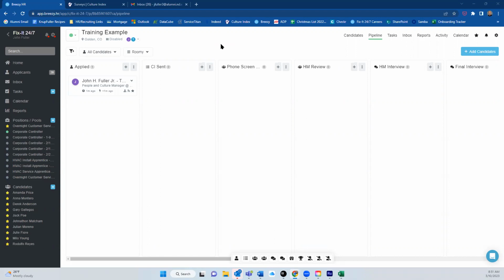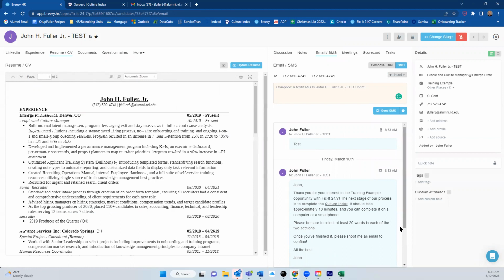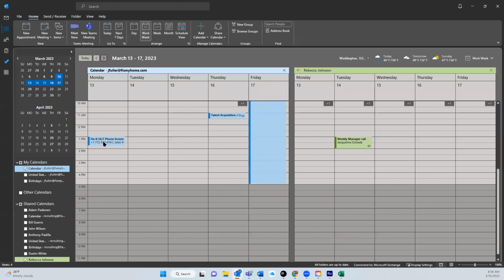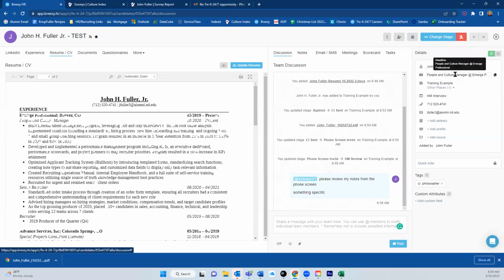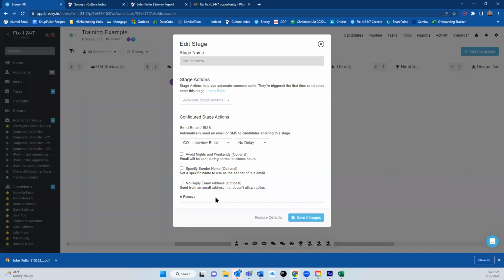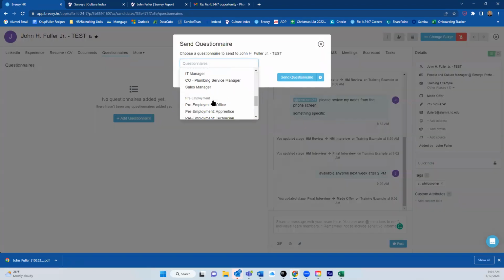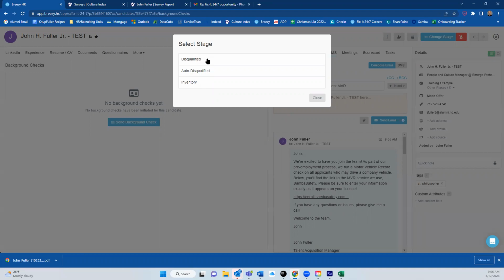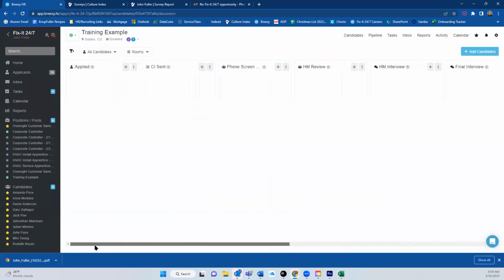7. Breezy Candidate Workflow